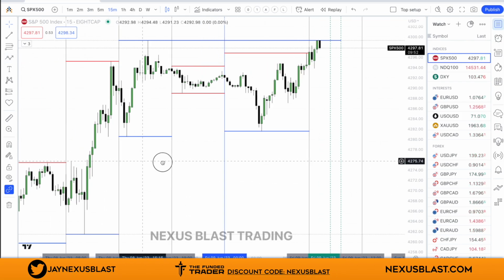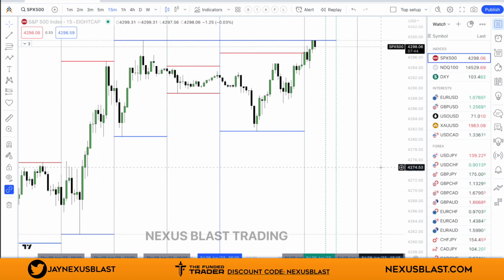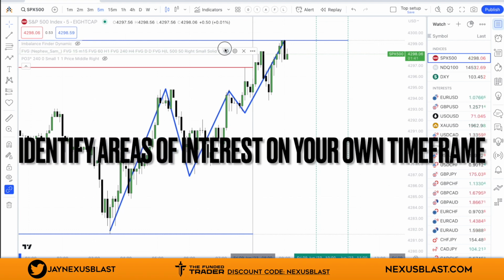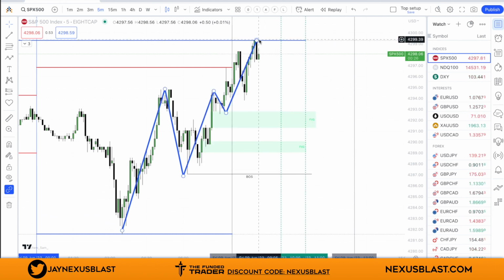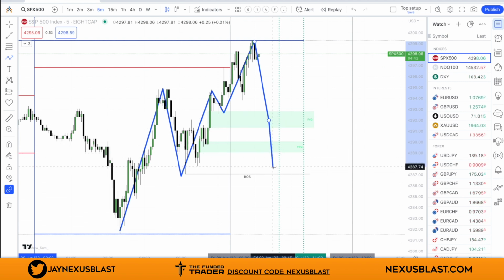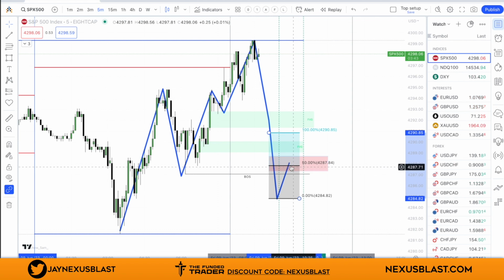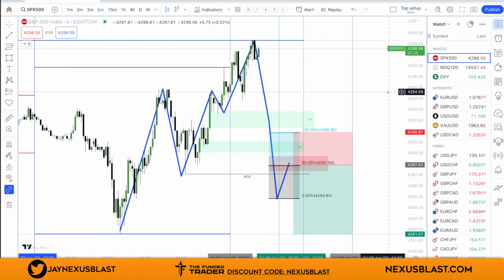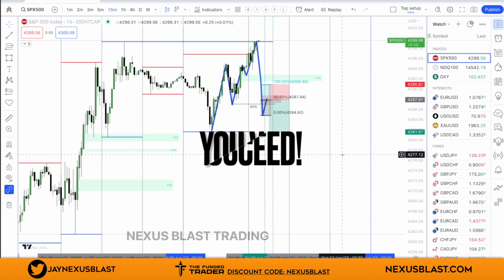Liquidity Trick That Will Save You Often [SMC Trading Strategy] 📈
Do you keep becoming the liquidity sweep before the real move? This is very frustrating! It's not easy to differentiate between a liquidity grab and a break of structure (BOS). When does it happen and when is it valid? This smart money concept liquidity sweep trading strategy will help you identify the REAL break of structure so you can be on the correct side of the move when it happens.

Timestamps
0:00 - Intro
1:01 - The problem
1:21 - Eliminate the visual clutter
2:00 - Identify areas of interest
5:12 - Placing your SL and TP
6:21 - Forget the short-term swings
7:06 - Special thanks

Risk disclosure: Trading Foreign Exchange (Forex) and Contracts for Differences (CFD) is speculative and carries a level of risk that may not be suitable for all persons interested in trading online. You may sustain a loss of some or all of your invested capital, therefore, you should not speculate with capital that you cannot afford to lose. You should be aware of all the risks associated with Forex and CFD trading online, and seek advice from an independent financial advisor if you have any doubts. Past performance is NOT indicative of future results.